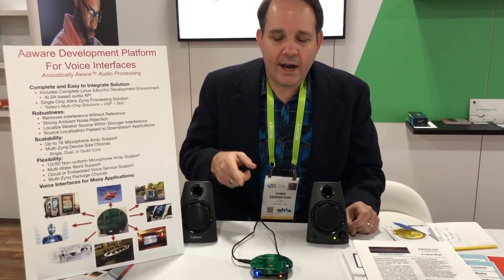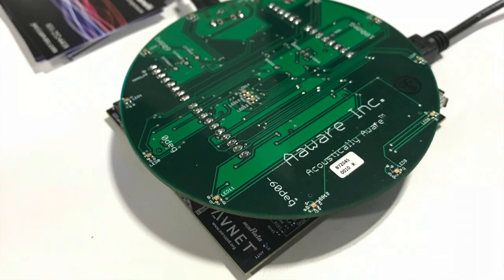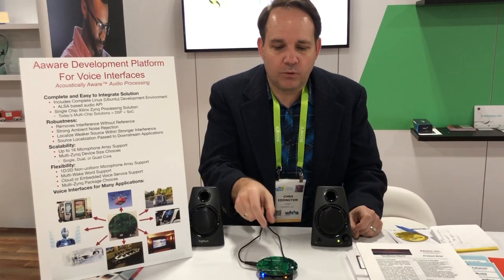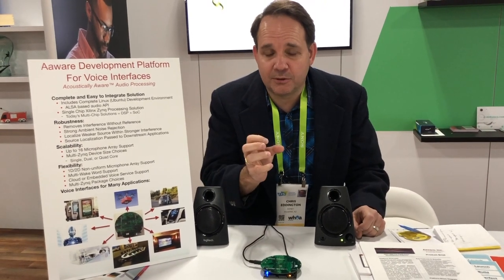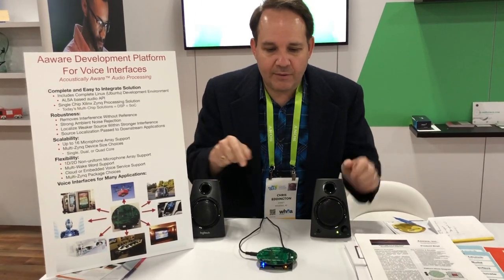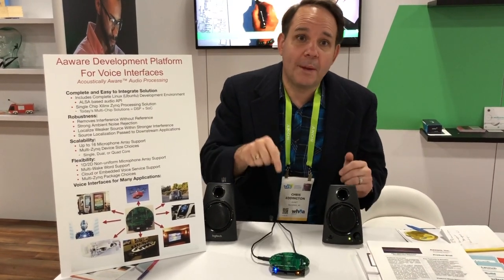Aaware Audio Assistant Demo // CES 2018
We stopped by the Avnet booth and caught a demo with Chris and Joe from Aaware – the acoustically aware voice assistant hub. Plug in an array up to 16 microphones, and the Ubuntu-powered device dynamically filters out noise and passes your voice commands to Alexa, Google Home, or other assistants.